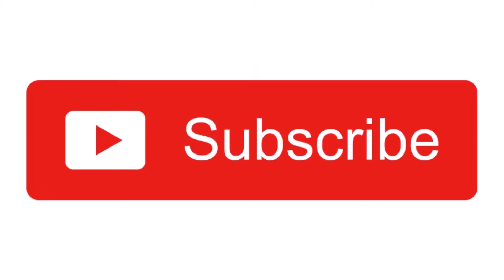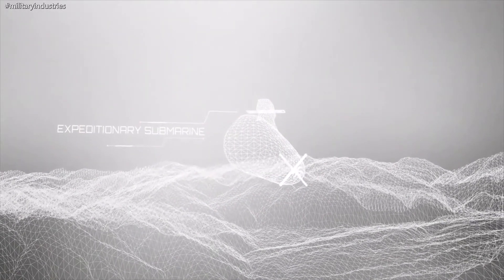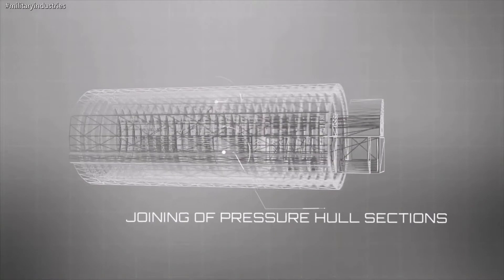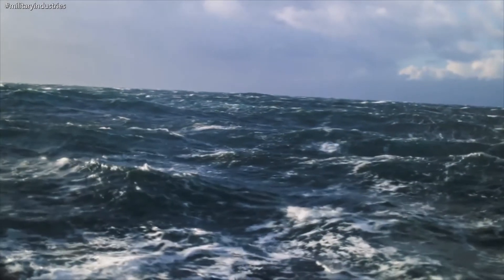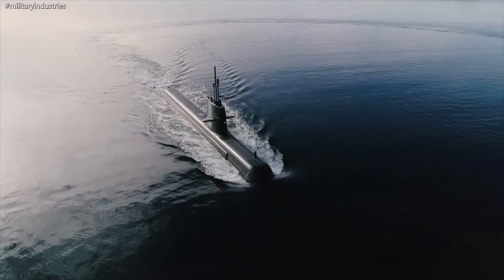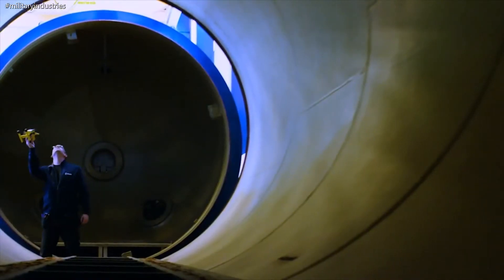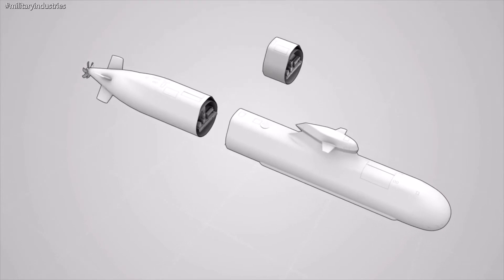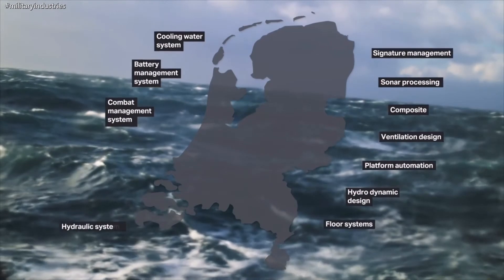Saab-Damen and the Walrus-class submarines